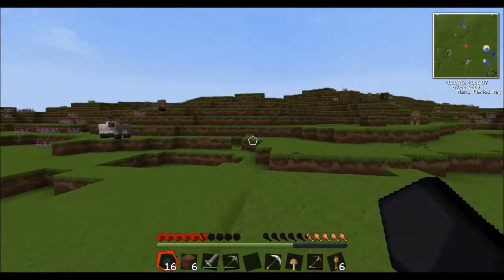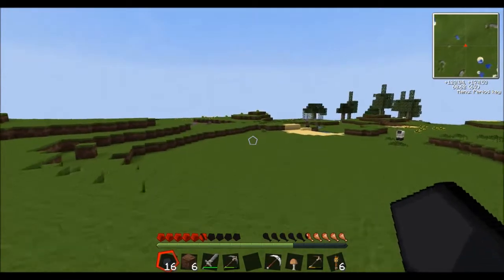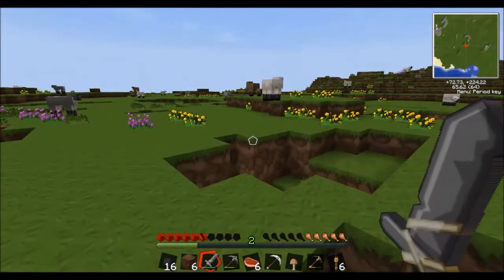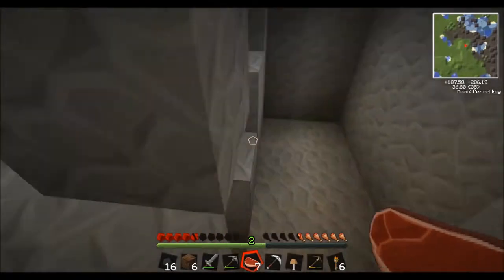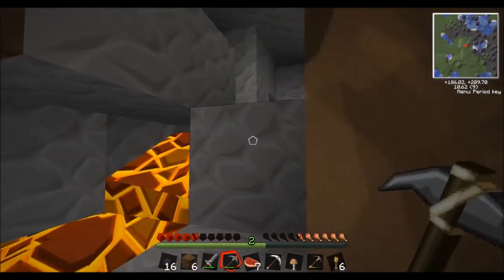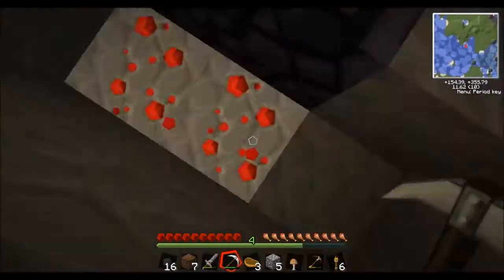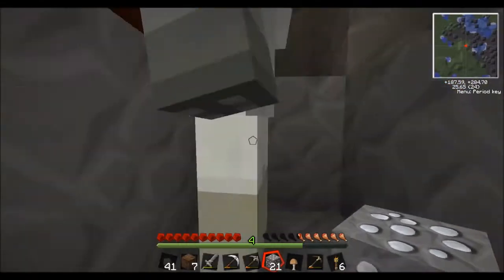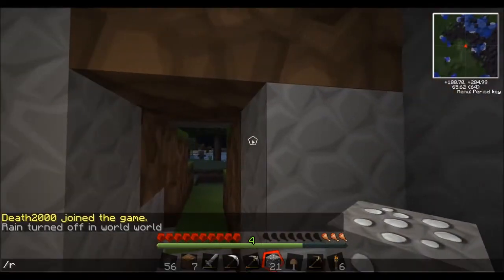Tekkit with TooDimes: Episode 2 - "The British Are Coming!"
In this episode, we go mining some more! But don't worry we won't be doing that forever!